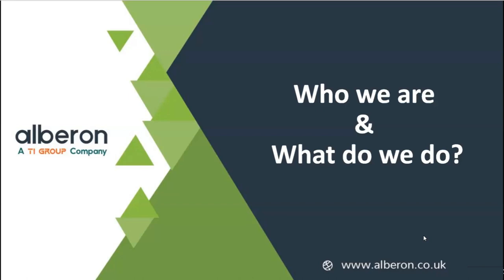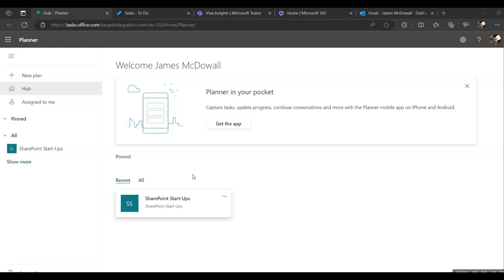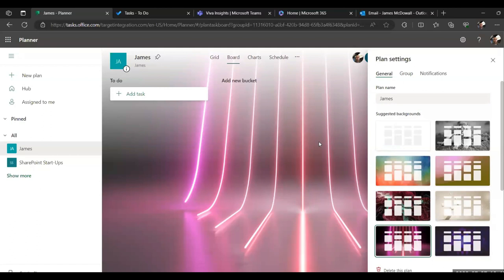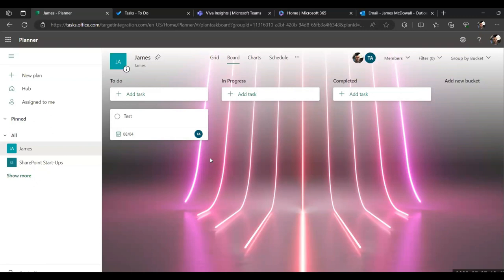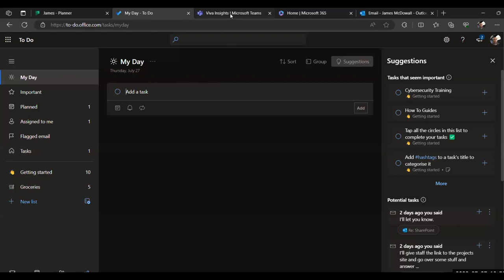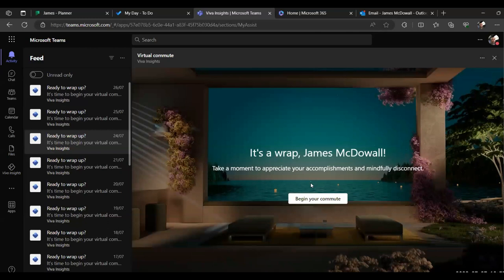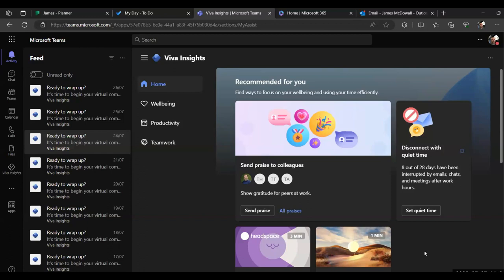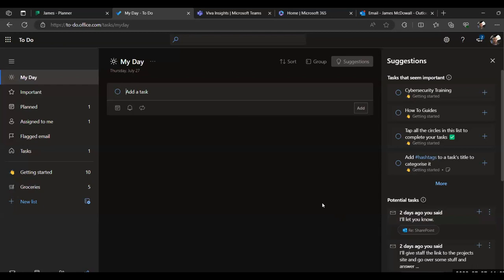Mastering Task Management in Microsoft 365 - Alberon Webinar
Did you miss our insightful webinar on effective Task Management in Microsoft 365? Don't worry, we've got you covered! Watch the recording now to learn invaluable tips and tricks from the experts themselves.

 🎤 Speakers:
 👤 Liberty Astle
 👤 James McDowall

In today's fast-paced world, staying organized and efficient is paramount. Liberty and James dive deep into the world of task management within the Microsoft 365 ecosystem. Whether you're a professional, student, or anyone looking to enhance your productivity, this webinar provides practical strategies that you can implement right away.

Key Takeaways:
 📌 Understand the fundamentals of task management in Microsoft 365.
 📌 Discover the hidden gems of Microsoft To Do, Planner, and Outlook for streamlined task handling.
 📌 Learn how to prioritize tasks, set deadlines, and collaborate seamlessly with your team.
 📌 Explore integration tips to effortlessly sync tasks across devices and applications.
 📌 Gain insights into advanced techniques for project tracking and monitoring.

No matter your expertise level, Liberty and James break down complex concepts into easy-to-follow steps. Enhance your workflow, reduce stress, and achieve your goals with the power of Microsoft 365's task management tools.

Dive into the webinar recording now and revolutionize your productivity game! If you have any questions or feedback, drop them in the comments section below. Let's embark on this journey to master task management together! 🚀 🔥